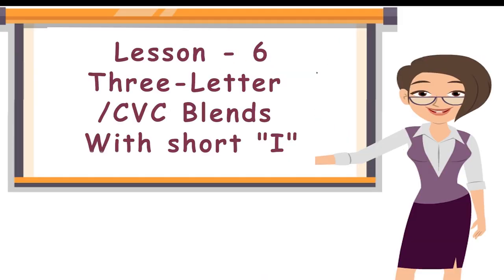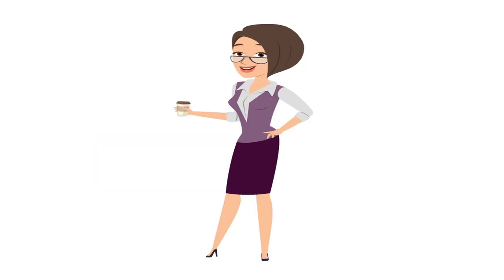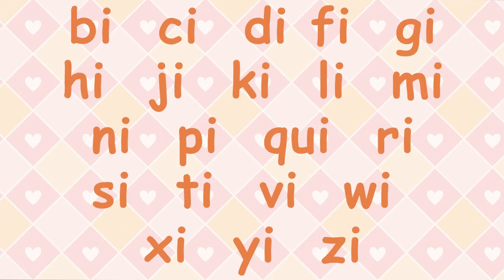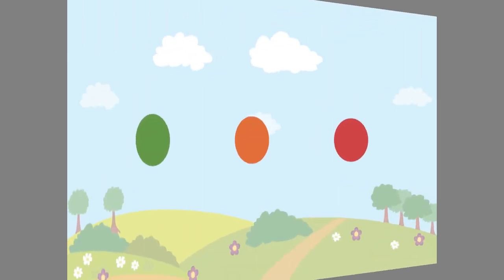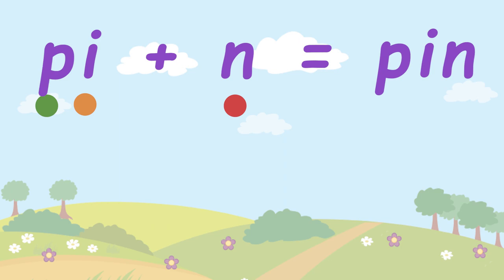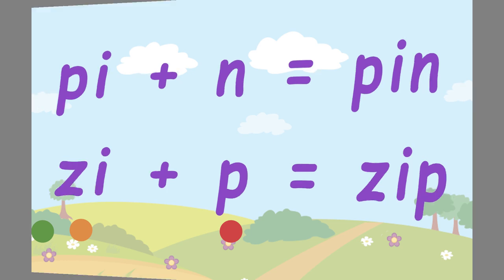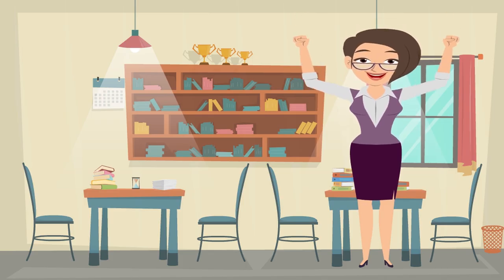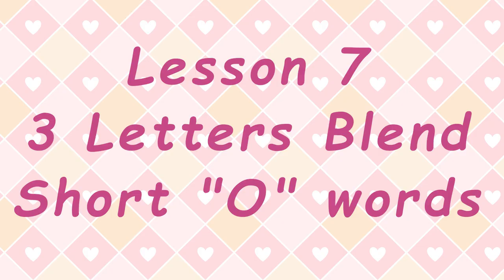Lesson #6 - Three Letter blends | Short "I" CVC words | Step by step Learning to Read Phonetically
(Note : Printable flashcards are a pdf file that you will need to print for yourself)

Teach children to read, Step by step Learning to Read Phonetically!! tutorial Series
Lesson #6 - Three Letter blends -- CVC blends -- kid, pin, tin.

Let children watch this for about 10 minutes everyday for 2-3 weeks, or till the blending becomes natural..